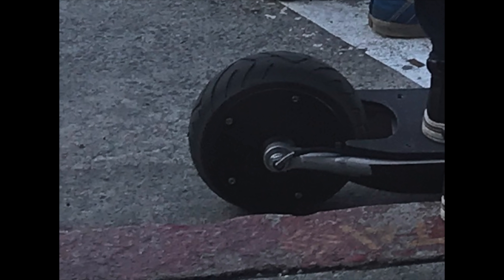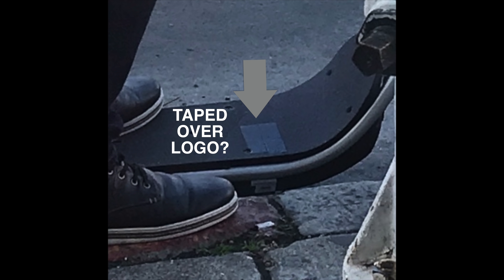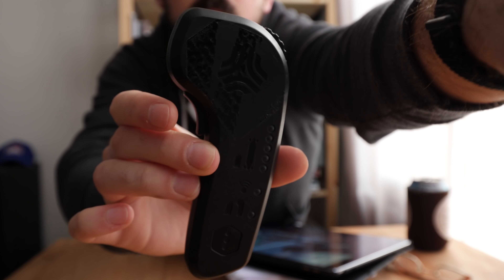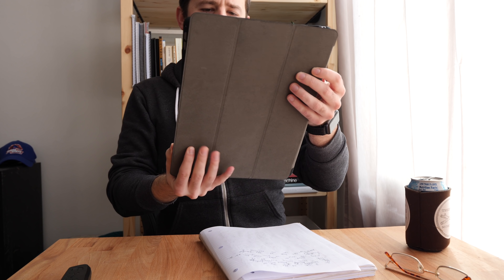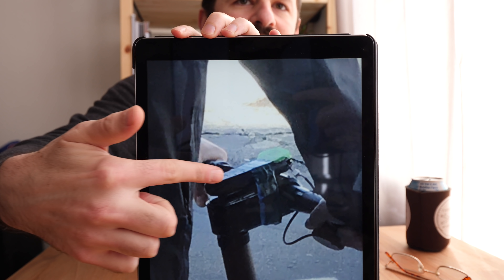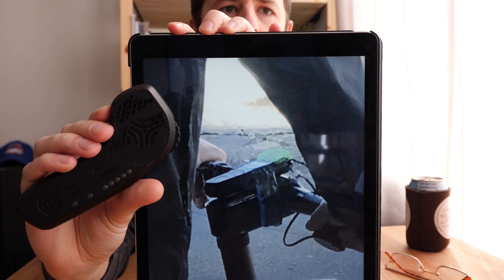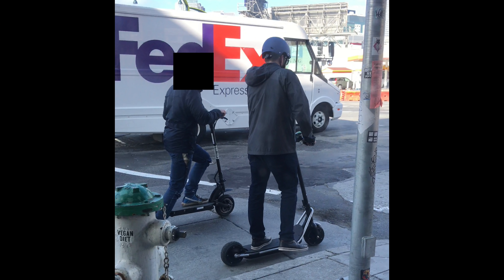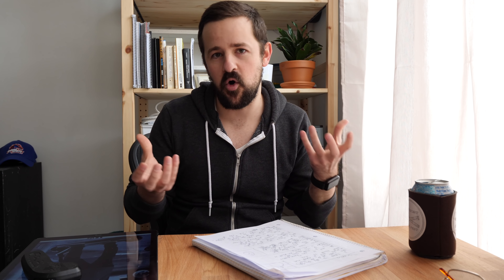Leaked: Boosted Scooter Prototype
The next Boosted Board looks to be a dual motor electric scooter

I think this is the first look at Boosted's next vehicle, a dual motor electric scooter.
A few weeks back I saw a guy riding a really nice looking scooter outside the Boosted Board offices in San Francisco. I asked him what brand it was and he said it was home grown. I snapped a few photos and on further review... there's a boosted board remote on top.

I think this is a pre-released Boosted scooter.

Interested in being a beta tester for a Casey Neistat (very unofficial! I asked zero permission to do this) Youtubey/viewer app?